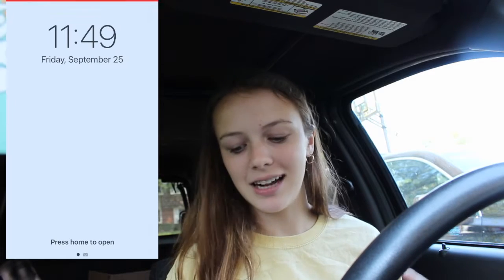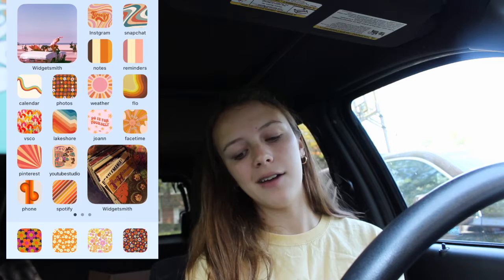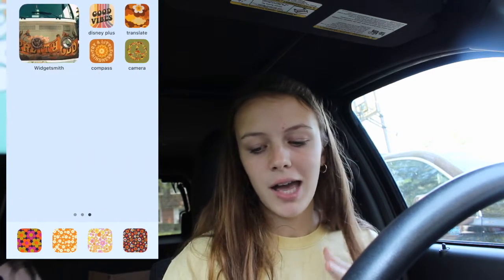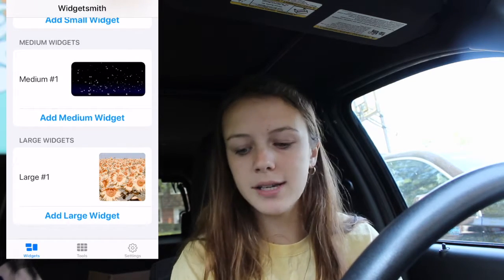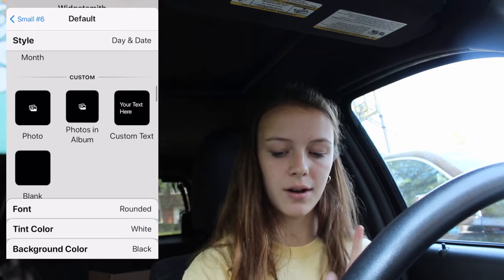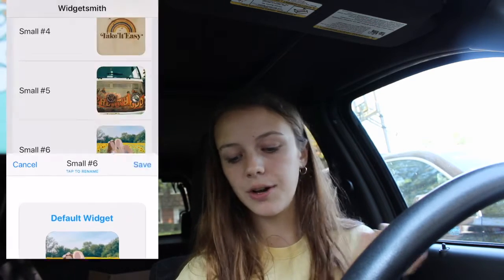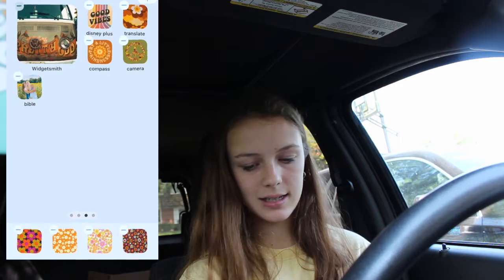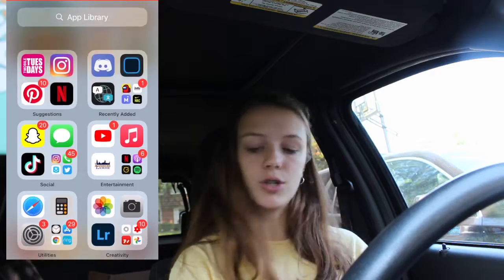How To Customize Your Home Screen Using IOS 14 [My AESTHETIC Home Screen] (Catherine Marie)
In this video, I show off how to customize your home screen using IOS 14 and I show off my aesthetic home 70s themed home screen.

Intro 0:00-0:41
My Setup 0:42-1:41
How To Set Up Widgets 1:42-3:23
How To Use Shortcuts To Decorate Apps 3:24-4:51
How To Move Apps to App Library 4:59-5:27
Outro 5:28-5:46

FAQs
~What camera do you use?
Canon t5i
~What editor do you use?
iMovie